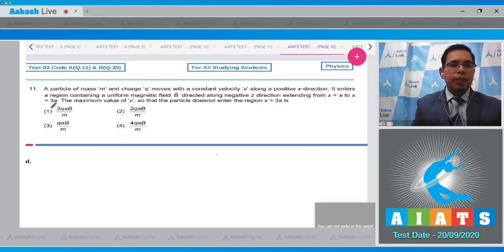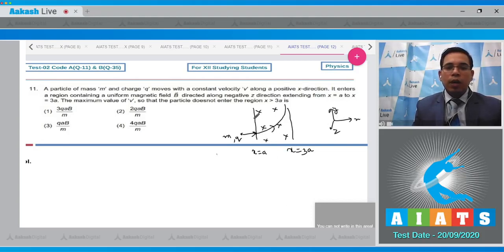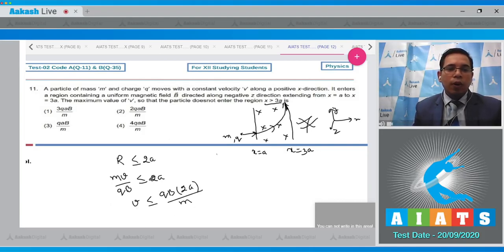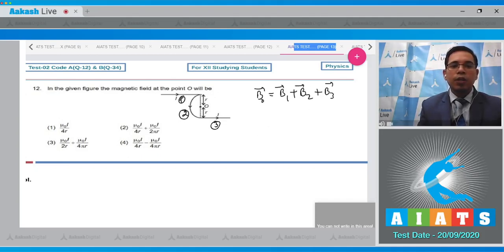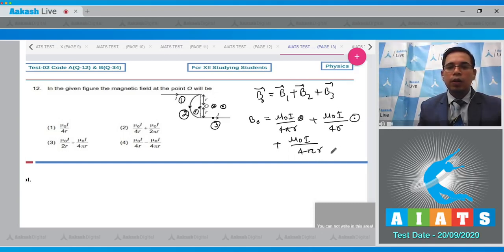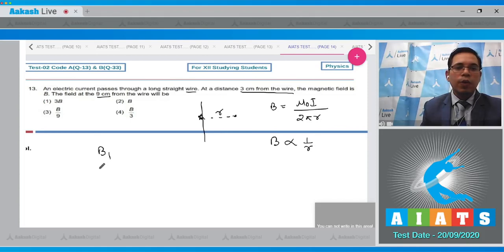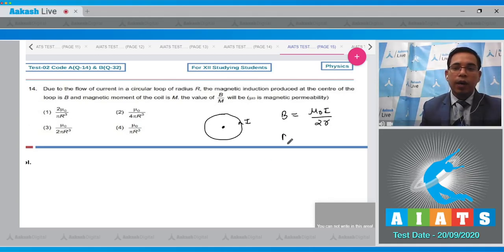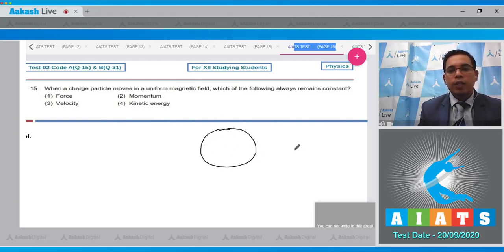AIATS TEST 02 Code A B For XII Studying Students PHYSICS MEDICAL 2020OYM CF Q 11 to 15